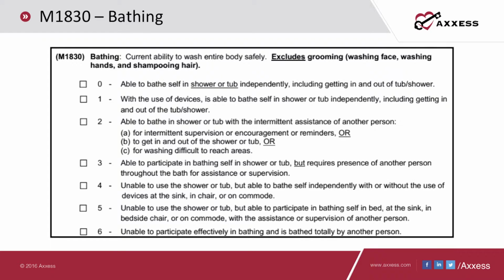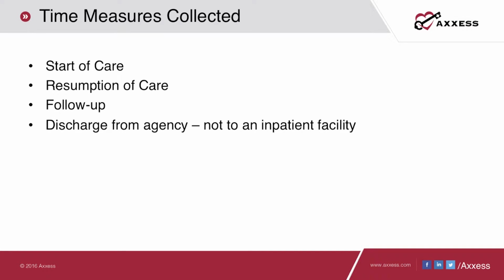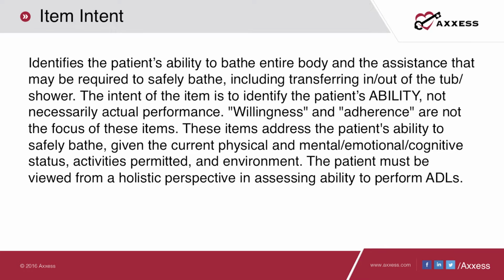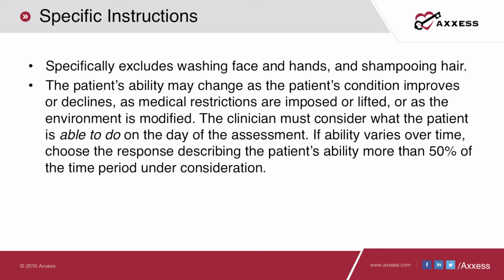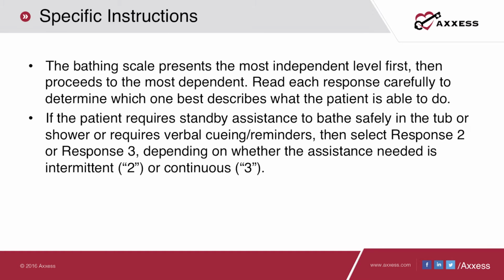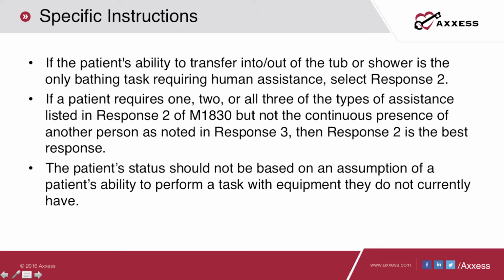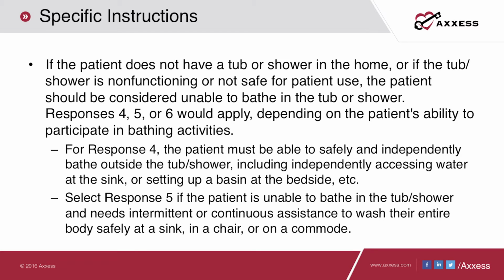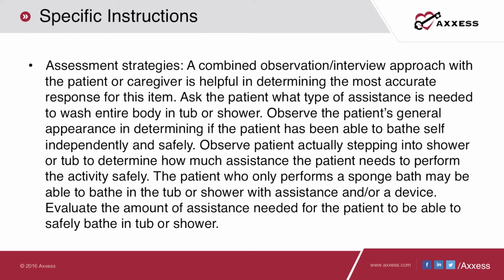Axxess | Home Health Value-Based Purchasing Measures: M1830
Presented by Kim Reese, Axxess Business Development Consultant

References are from CMS OASIS Q&As
OASIS-C1/ICD-10 Guidance Manual October 2015 Chapter 3: K-1 Centers for Medicare & Medicaid Services